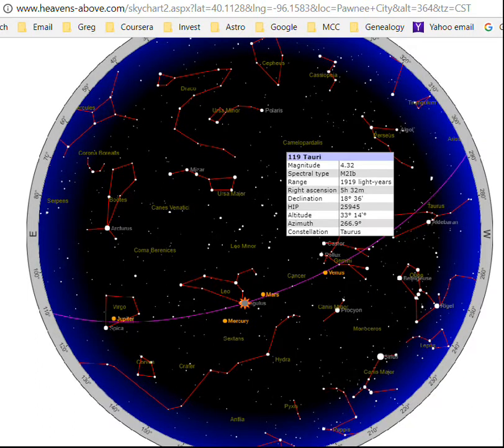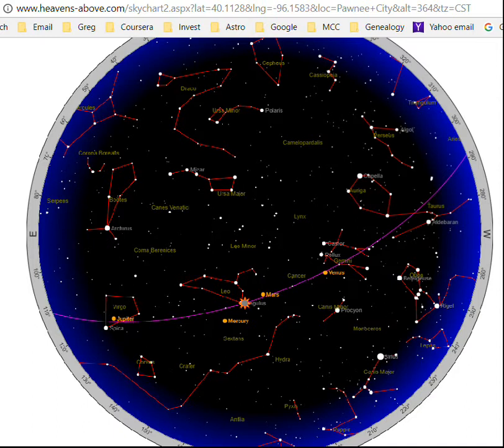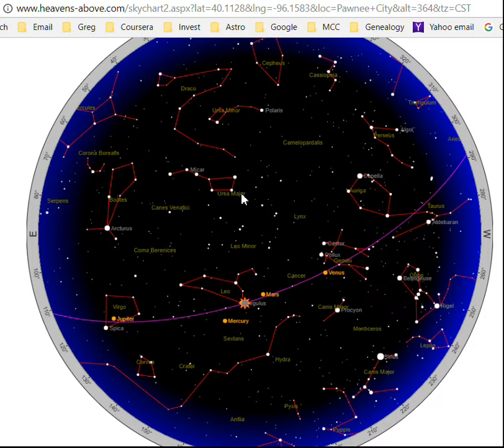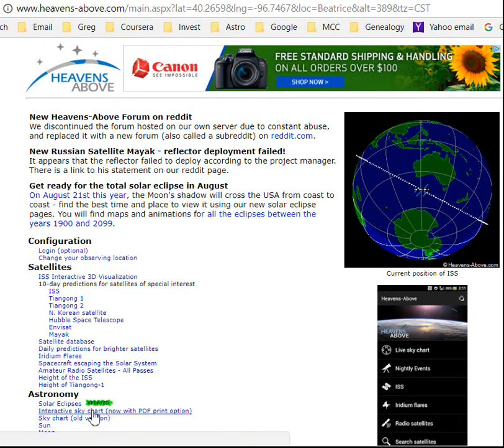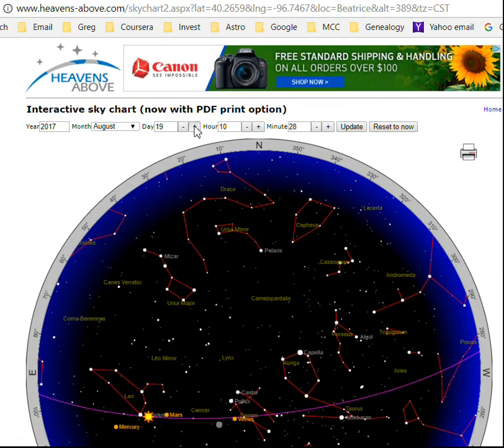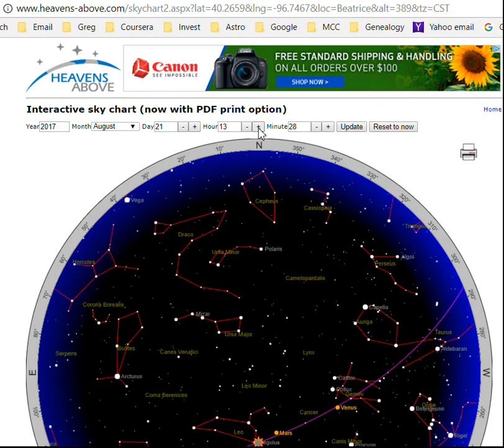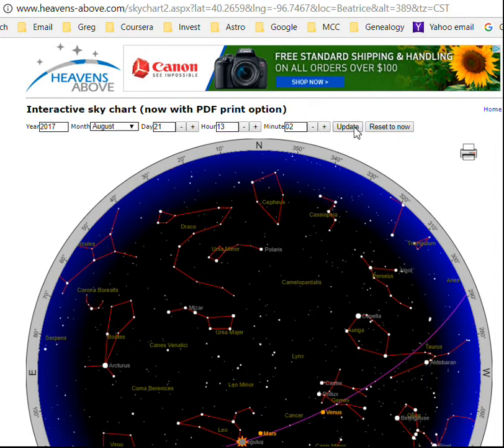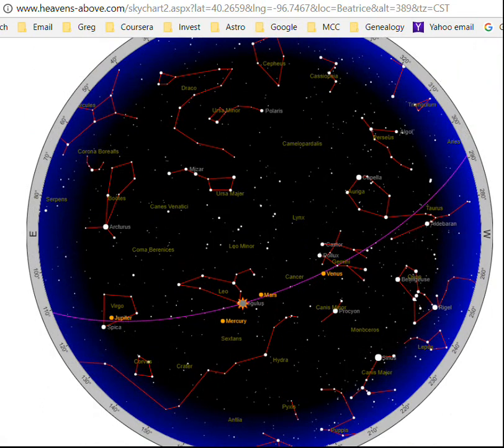2017 Solar Eclipse Planets and Stars Visible During Total Eclipse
This video uses the heavens-above.com web site to show the planets, stars, and constellations that may be visible during the time the moon totally covers the bright disk of the Sun.  The video also shows you how to set your location and set the time for the Interactive Sky Chart. Astornomy